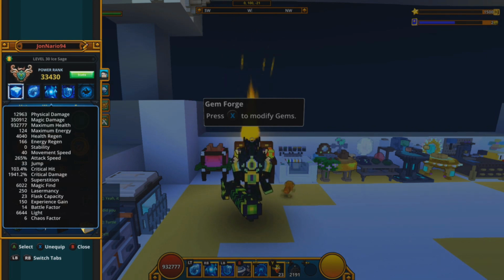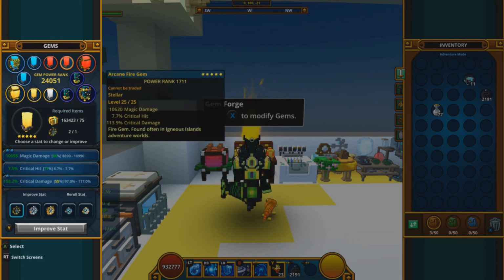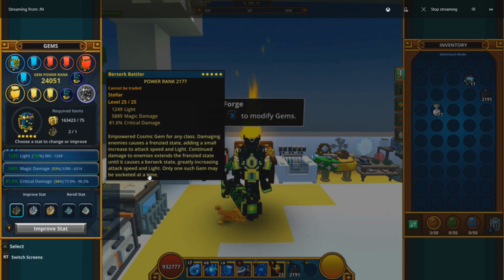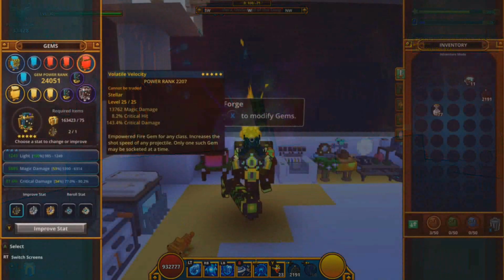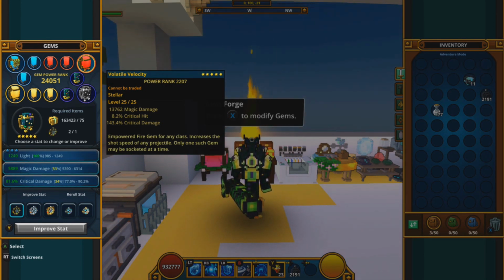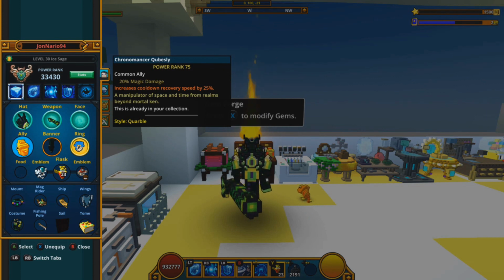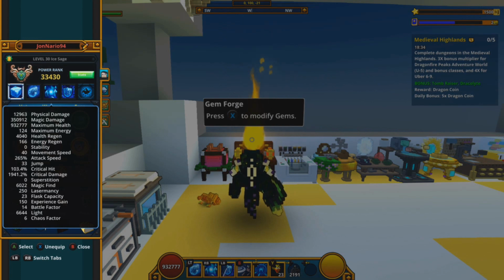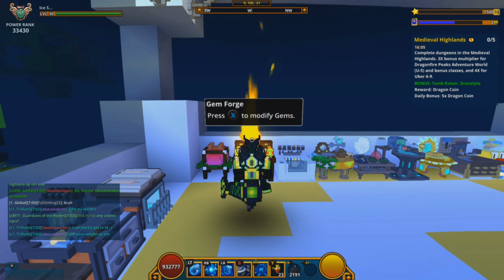-Trove Xbox One- My Main Leviathan Gem and Gear build. w/ 33.4k PR Ice Sage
This is the last of the 3 builds that I mainly use on most of the content in Trove , Leviathan build!

Title: last time
Type of music: Chill Hip Hop
Mood: Dreaming / Relaxing

Join the Trove's xbox club " JNMG Dark knights " if you want to be part of the mixer group.